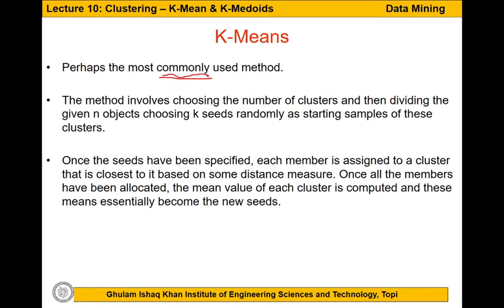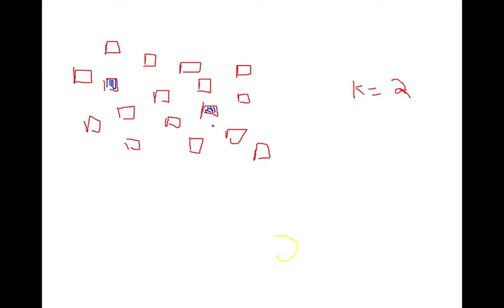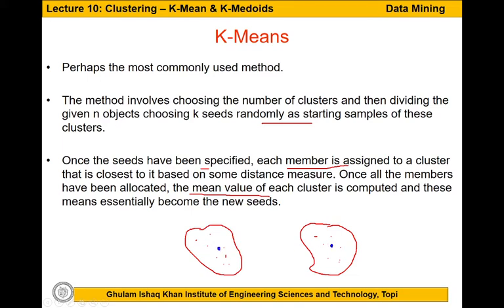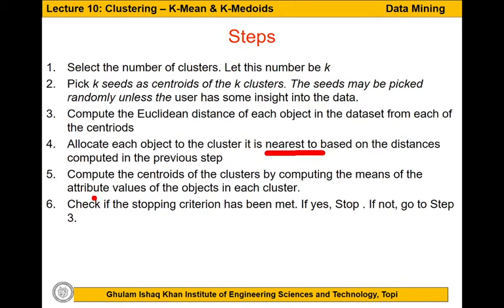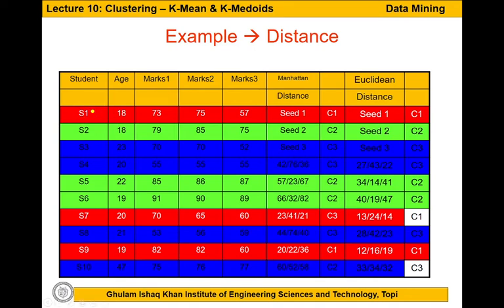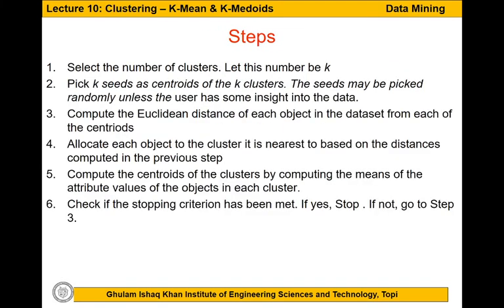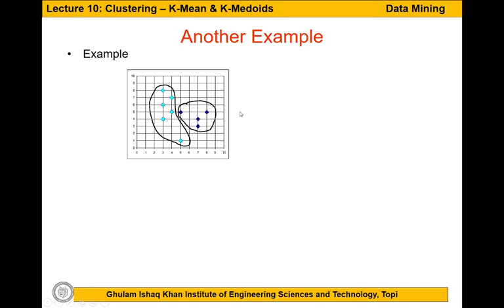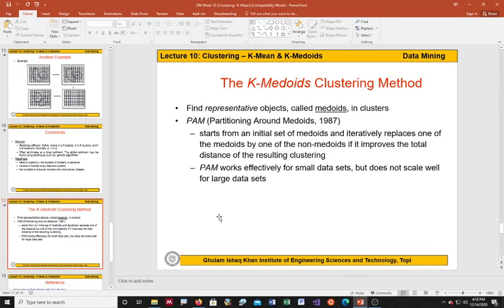3. k-means and k-medoid clustering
3.  k-means and k-medoid clustering